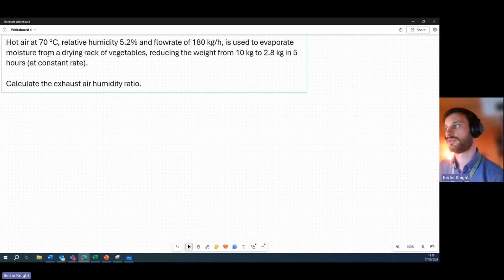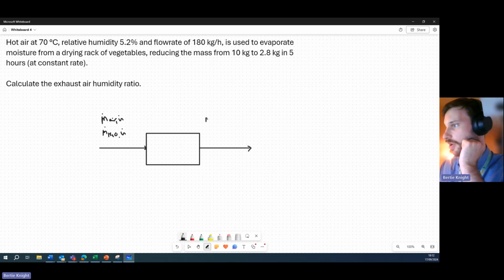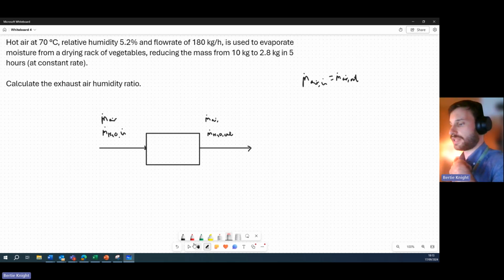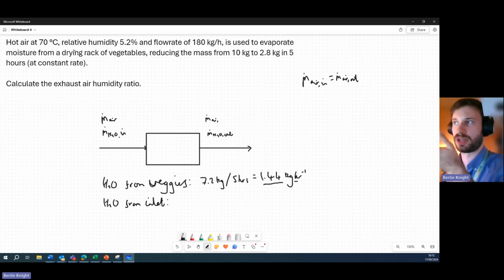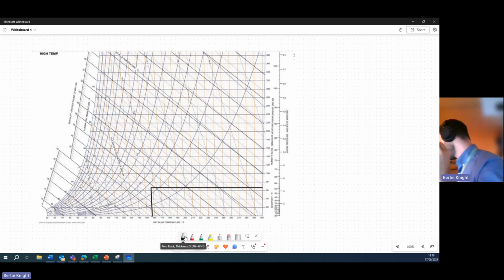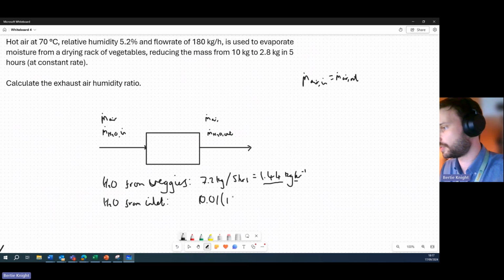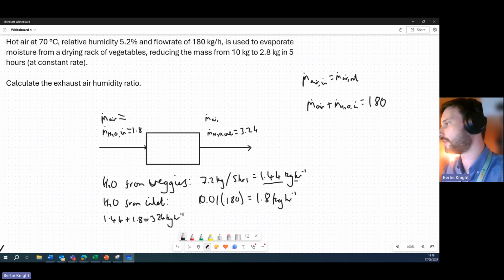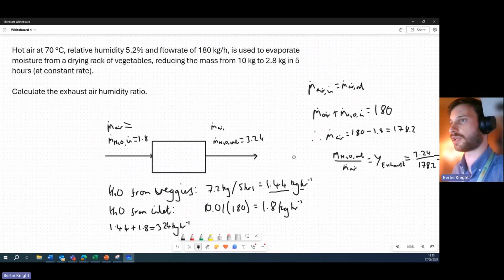E5010 Mass Balance Problem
Video tutorial to the following problem as part of the E5010 Energy Engineering Module:

"Hot air at 70 °C, relative humidity 5.2% and flowrate of 180 kg/h, is used to evaporate moisture from a drying rack of vegetables, reducing the mass from 10 kg to 2.8 kg in 5 hours (at constant rate).

Calculate the exhaust air humidity ratio."